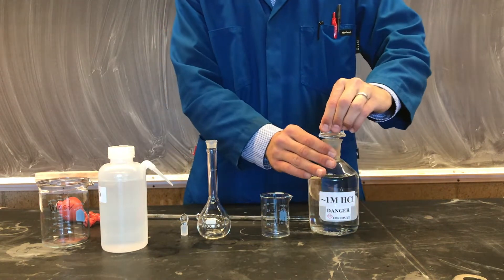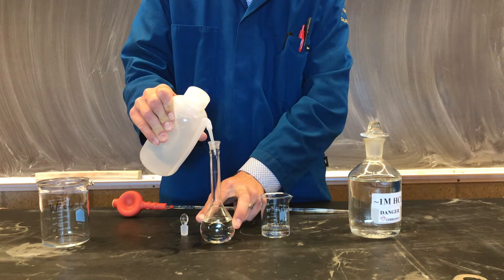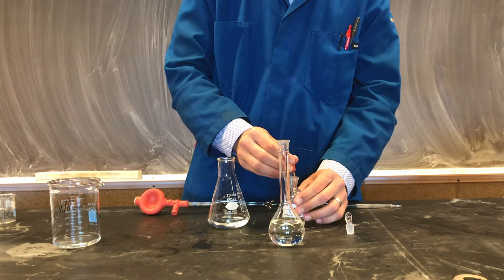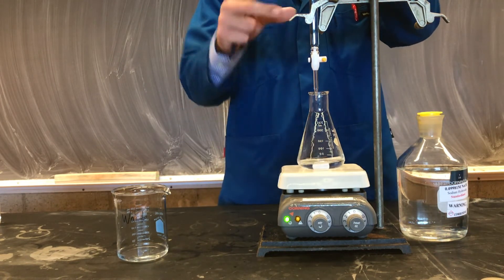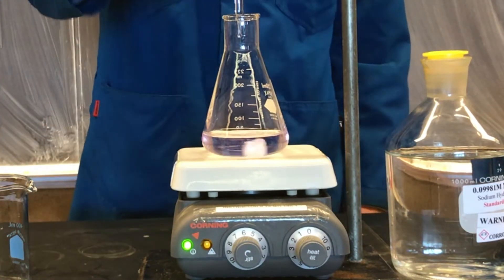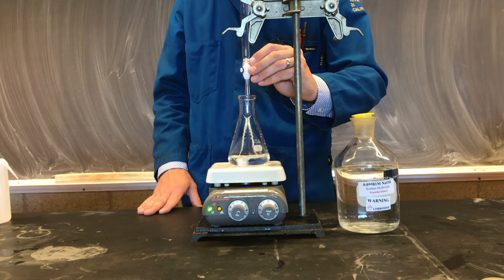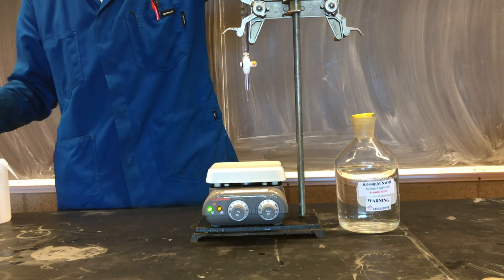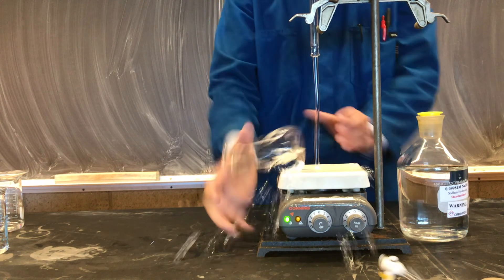Titration of an Acid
This video was made as part of a chemistry laboratory experiment for Santa Barbara City College. Here we explore titrating a strong acid with a strong base. Also, thanks to the SBCC stockroom for support.